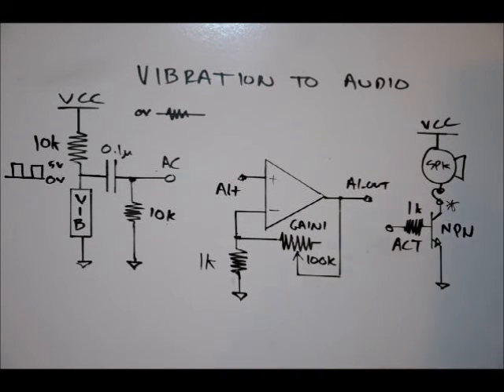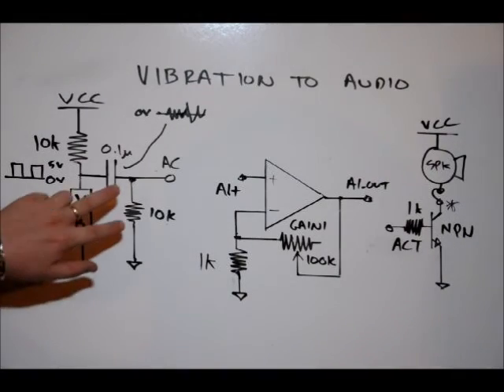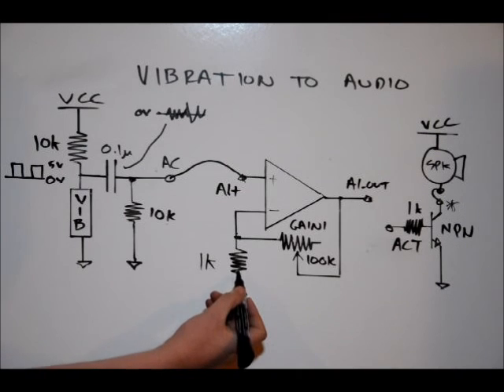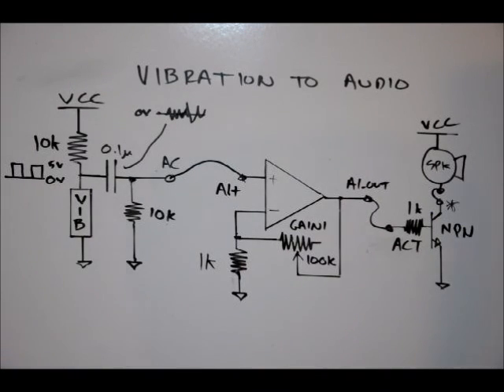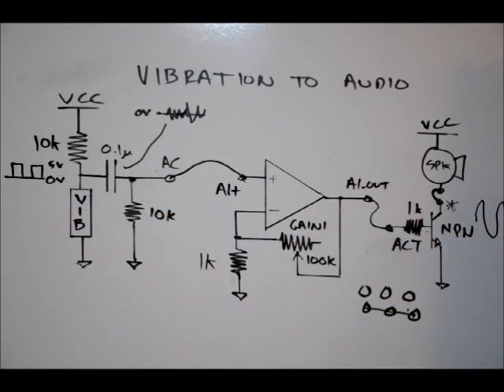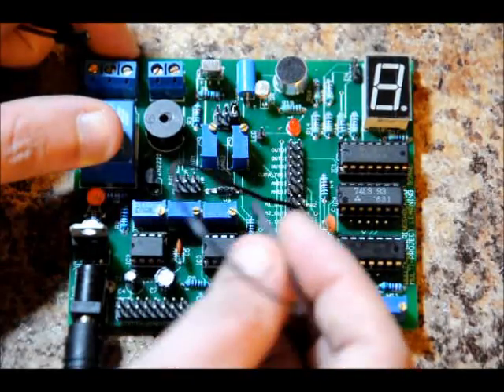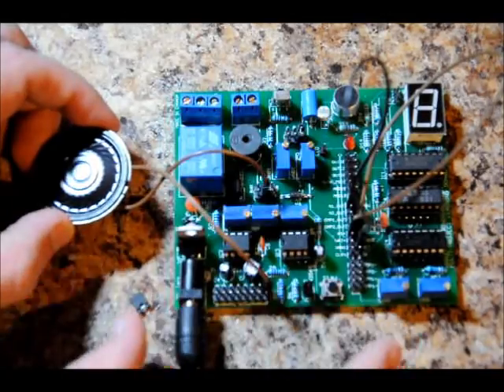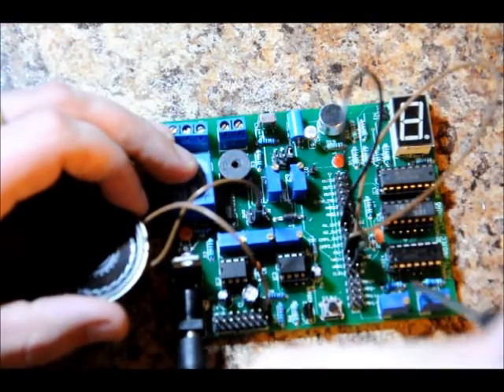Project#13 "Let's Turn Vibration Into Audio" The Multi Project Electronics Learning Board